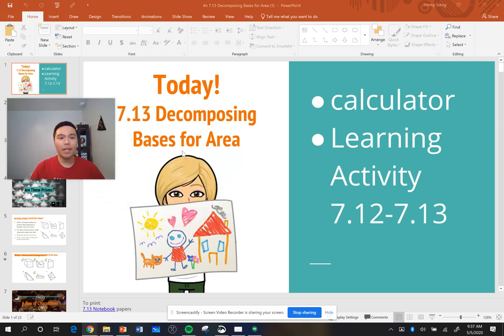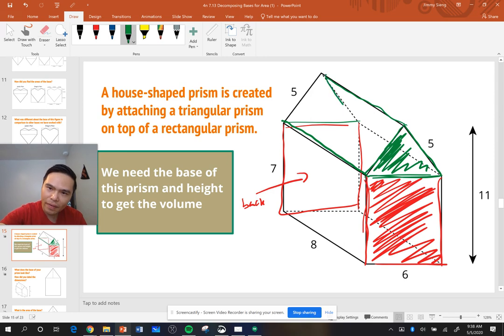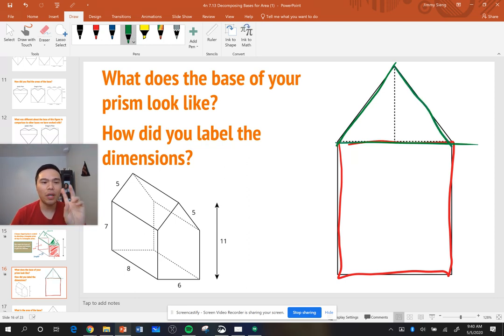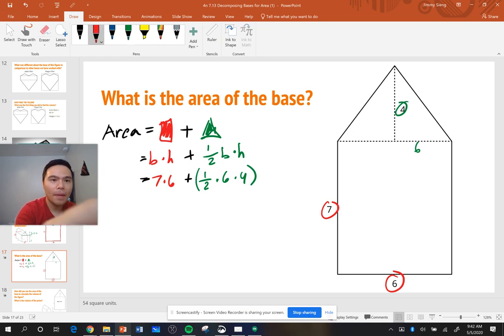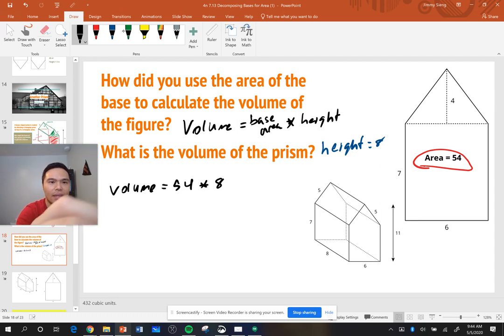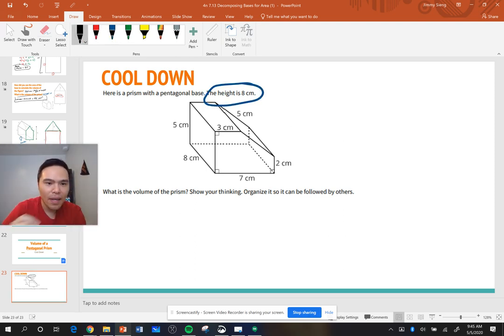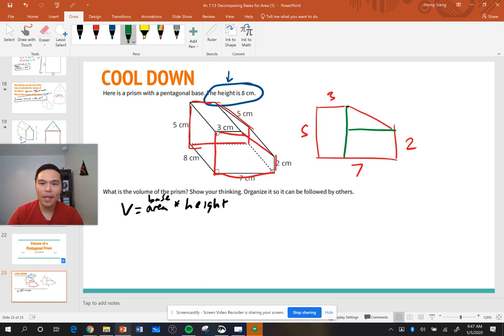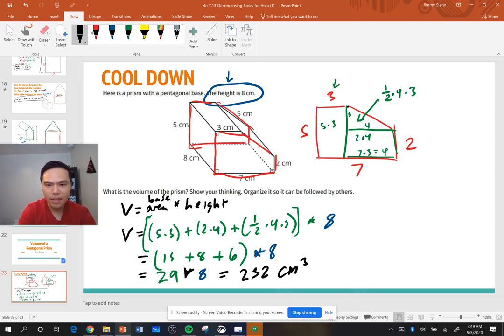4n (Day 2) 7.13 Decomposing Bases for Area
4n (Day 2) 7.13 Decomposing Bases for Area